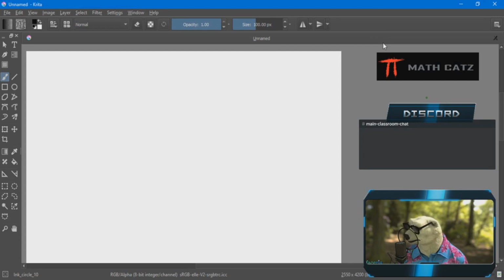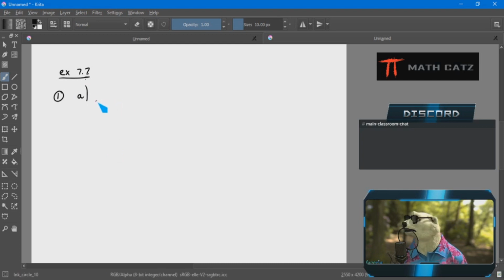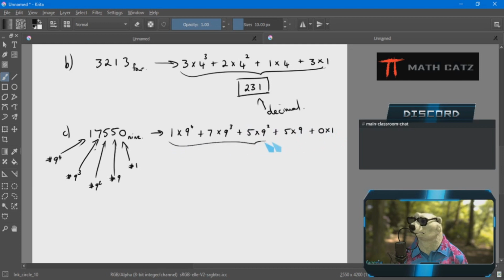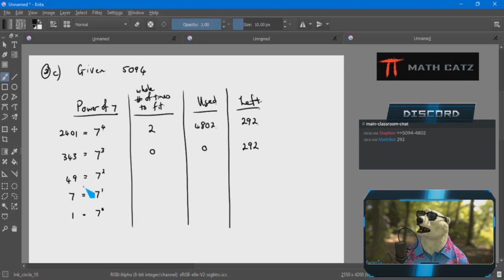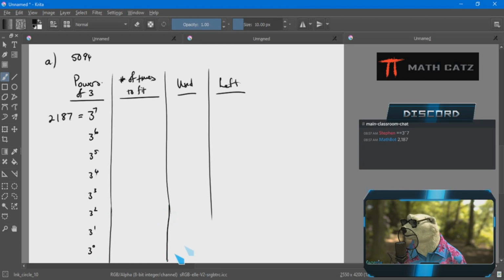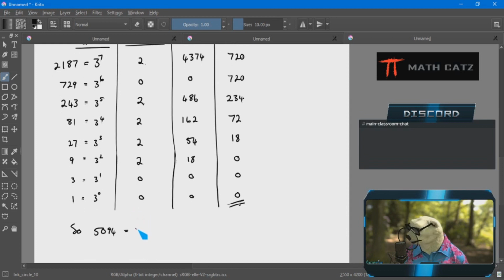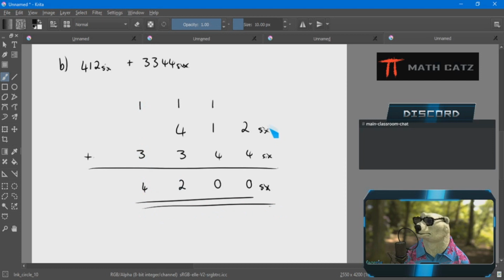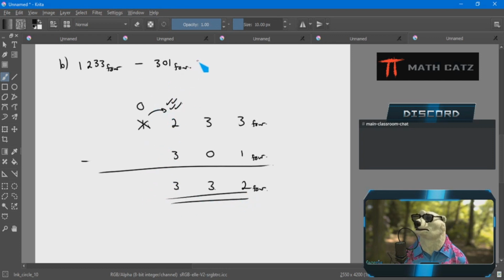Other bases part 1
In this video we discuss general base numbers. As always, please leave your feedback.